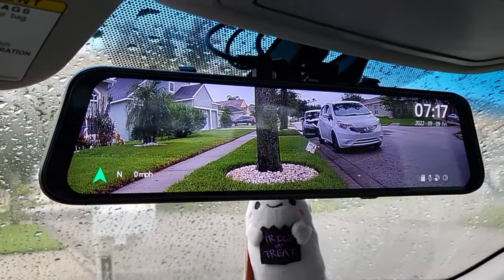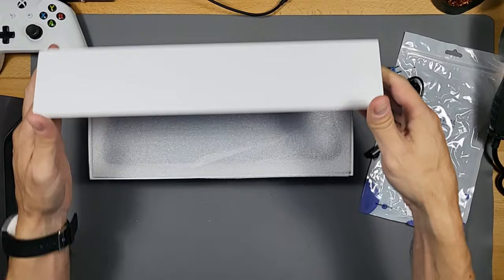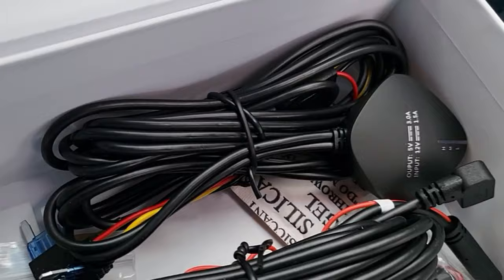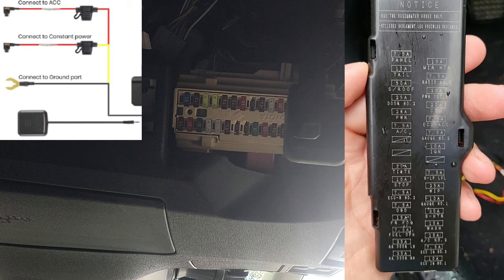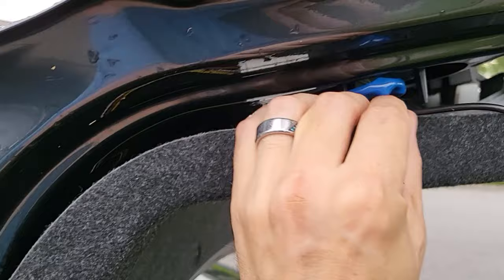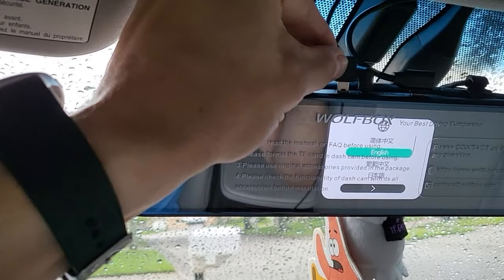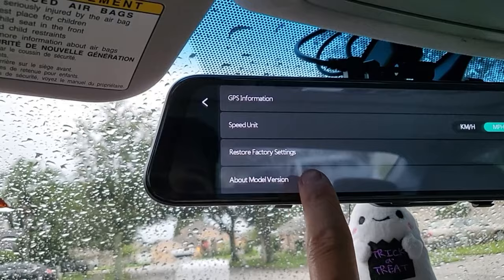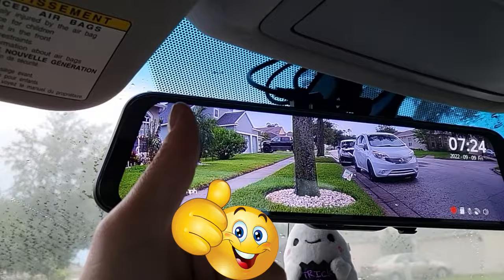Wolfbox 4k Mirror Dash & Backup camera Unboxing Install and Features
How to install Wolfbox Dash and Backup camera kit.

-Some of these products I order myself and some I receive for free to produce a How-to guides or/and reviews but I'm not paid for positive tech reviews.